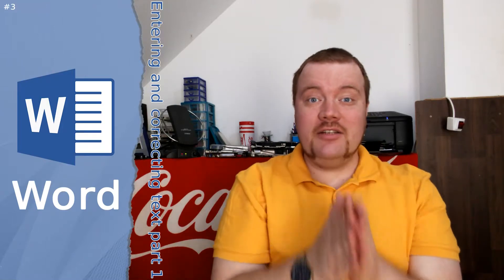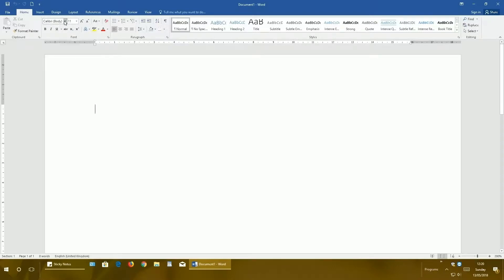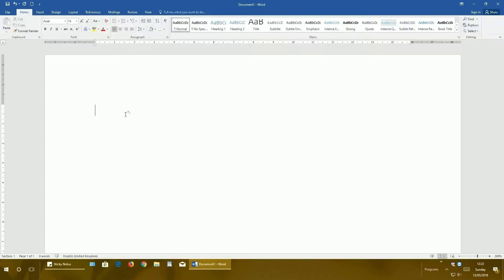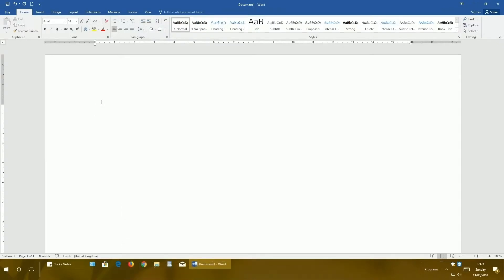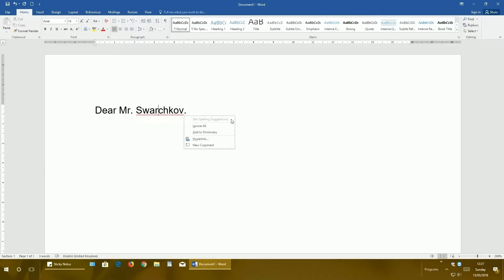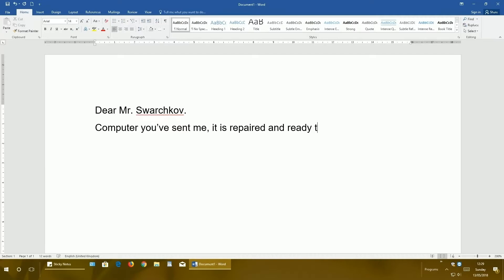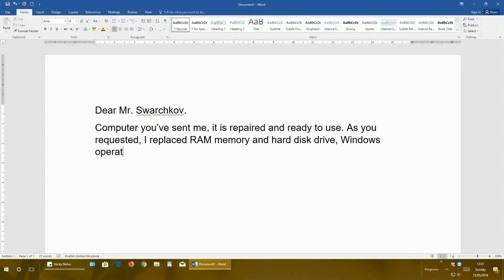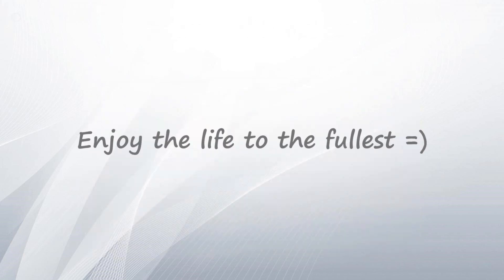MICROSOFT WORD: Entering and correcting text - part 1 (lesson 3)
Today we are entering and correcting text in Microsoft Word.

► Background music! ◄